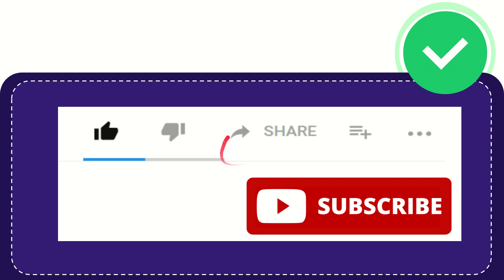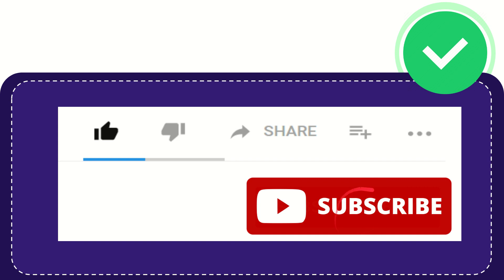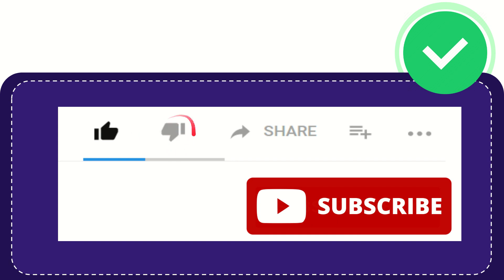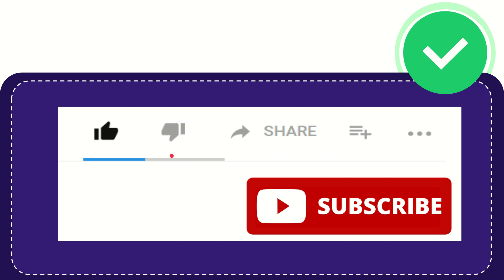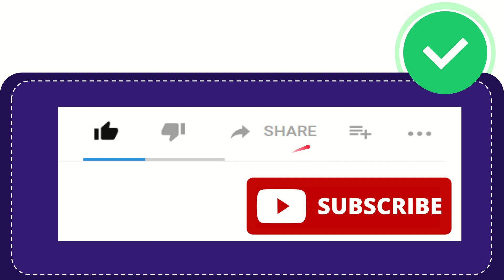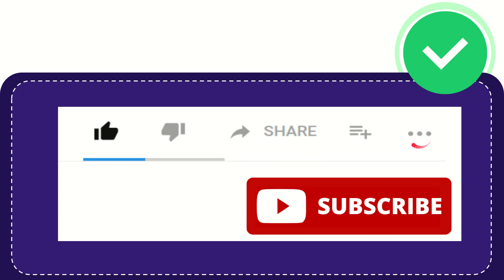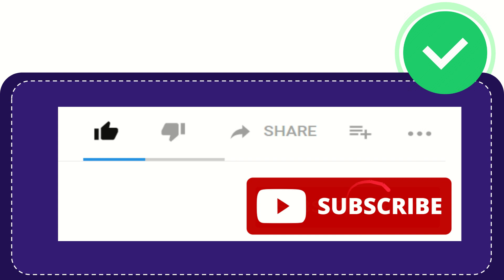Which U.S. state boasts the world's largest flat-top mountain?